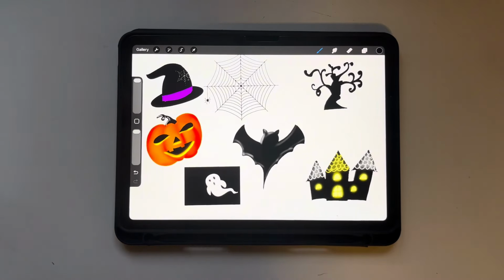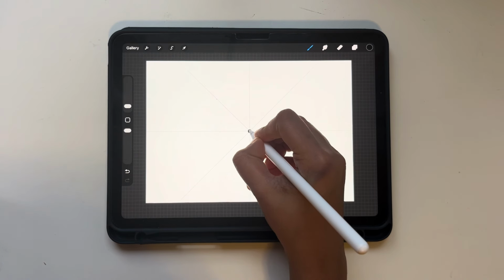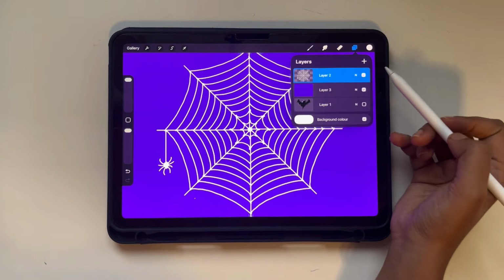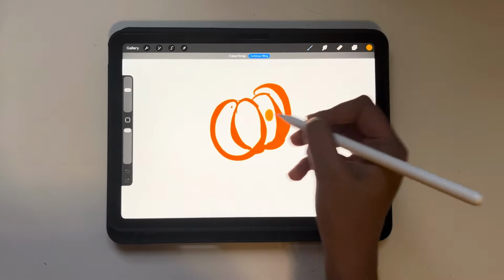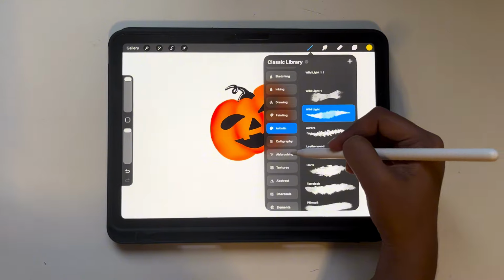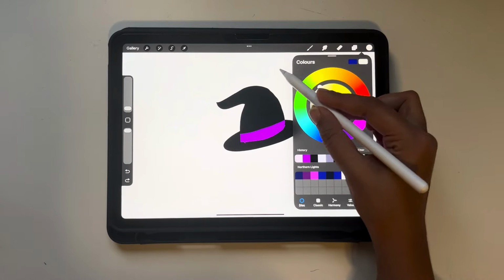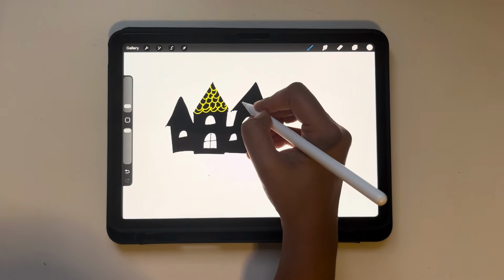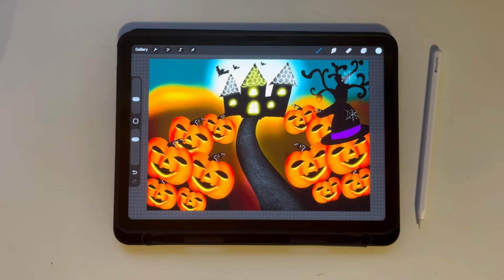How to Draw 7 Spooky Elements | Halloween Procreate Tutorial for Beginners 🎃👻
Get ready to draw something spooky! 👻 In this cozy Procreate tutorial, I’ll show you how to draw 7 spooky Halloween elements — a bat, spider web, glowing pumpkin, ghost, witch hat, haunted house, and creepy tree — step by step.

This tutorial is perfect for beginners learning Procreate or anyone who wants to create Halloween digital art that feels cozy, fun, and magical. You’ll learn simple drawing techniques, shading, and glow effects that bring your spooky elements to life.

By the end of this video, you’ll have a complete set of Halloween illustrations that we’ll use in the next tutorial to create a full Halloween painting! 🎨✨

🧡 What you’ll learn in this video:
 • How to draw Halloween elements in Procreate (beginner-friendly)
 • How to add shadows, glow, and texture to your drawings

Chapters

00:00 – Intro 👋
00:30 – Bat 🦇
01:56 – Spider Web 🕸️
04:51 – Ghost 👻
06:32 – Glowing Pumpkin 🎃
10:37 – Witch Hat 🧙‍♀️
12:18 – Haunted House 🏚️
14:41 – Creepy Tree 🌲
16:10 – All Elements Together ✨
16:19 – Sneak Peek: Final Halloween Painting 🎨